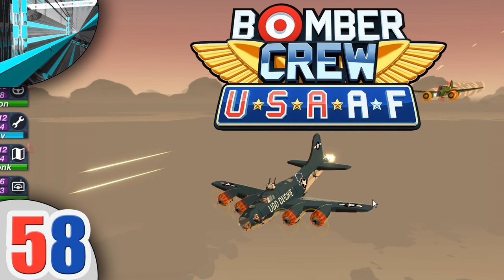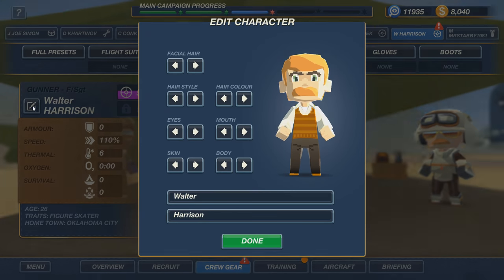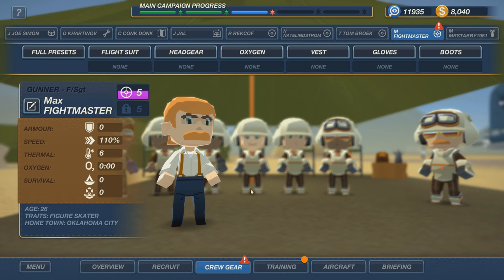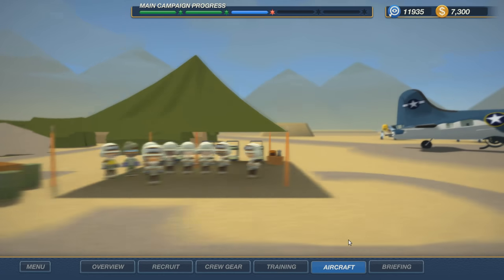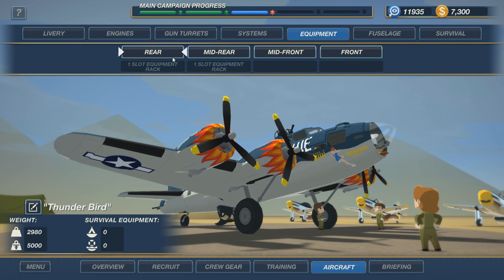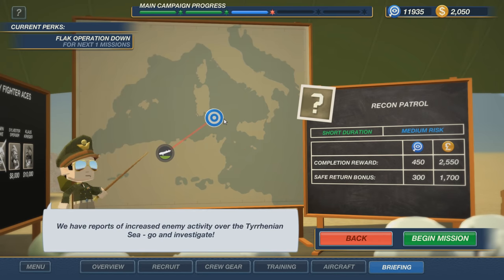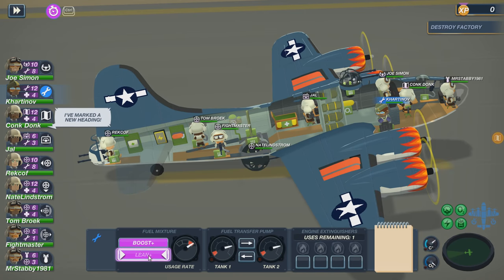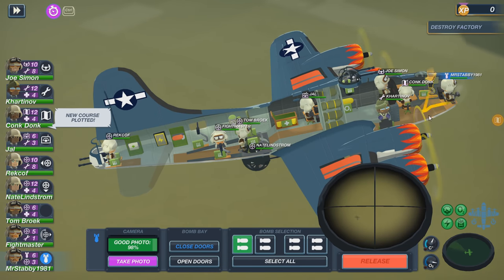Let's Play Bomber Crew (part 58 - Rough Patch)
I think we need some sticky tape for these landing gears!